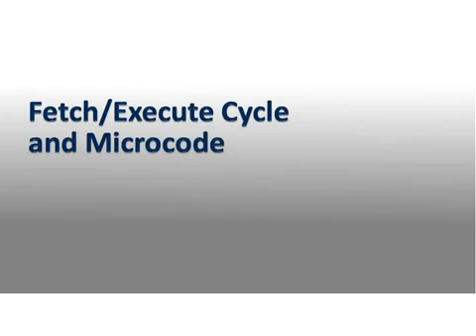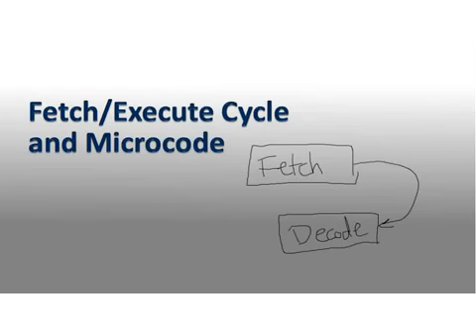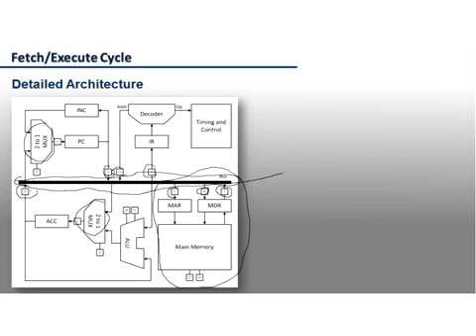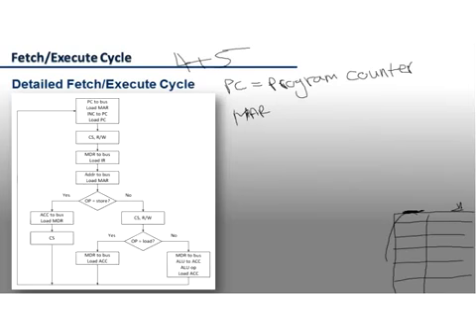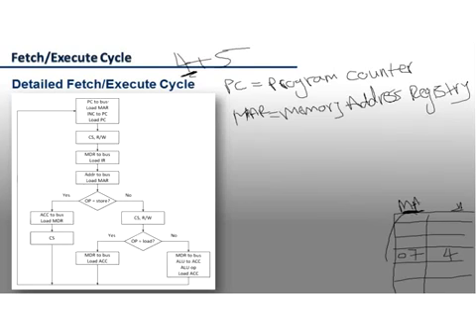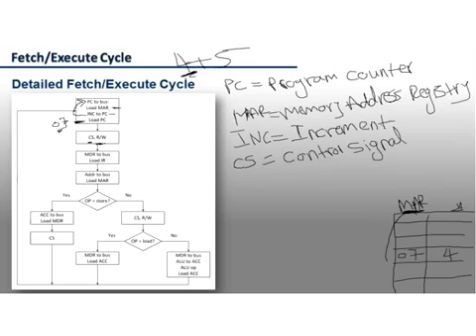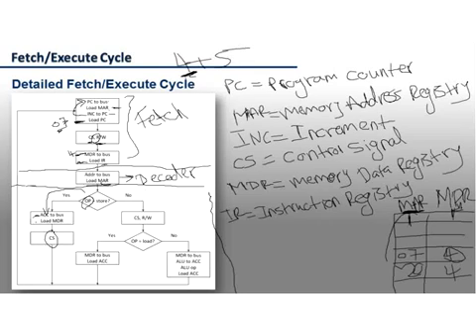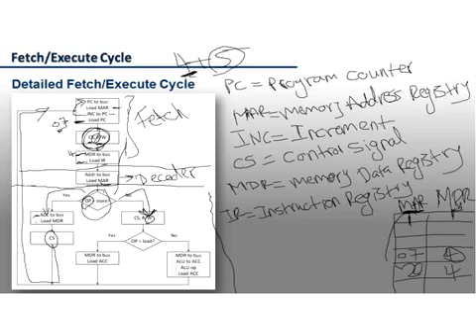IT110 - Computer Organization - Week6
by Dr. Ali Mehdi